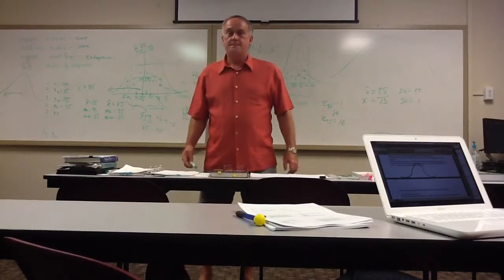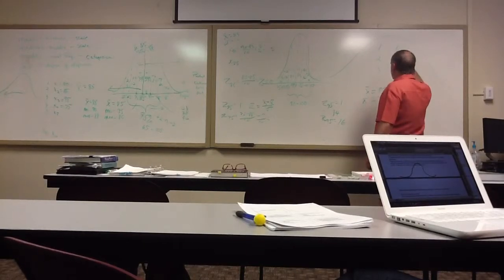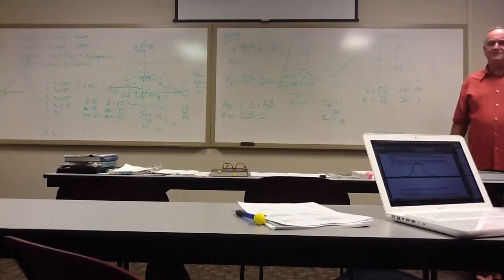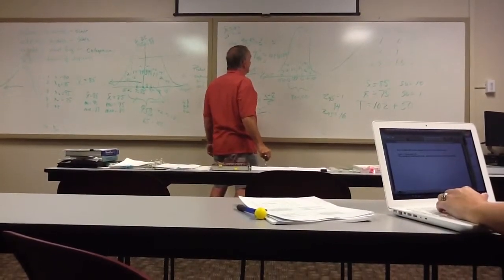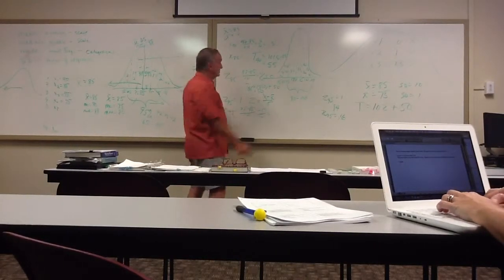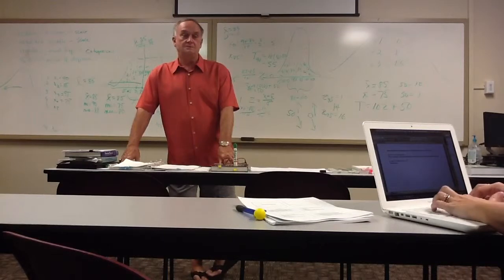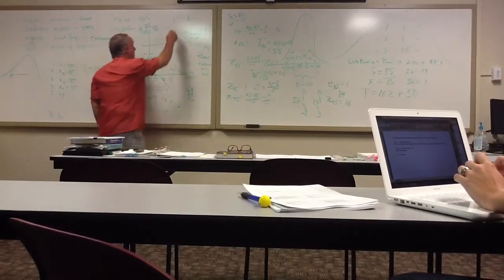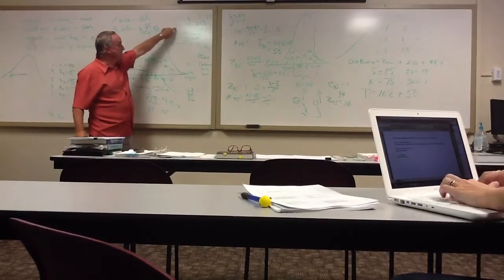Dr. Eury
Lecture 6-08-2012